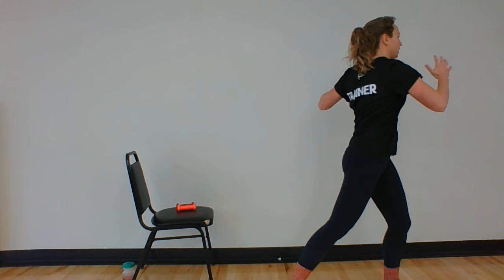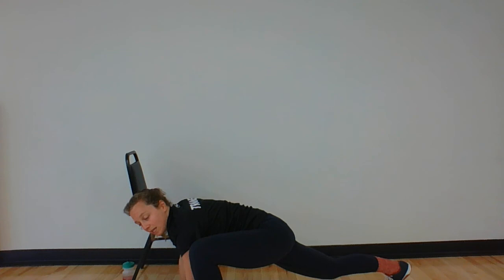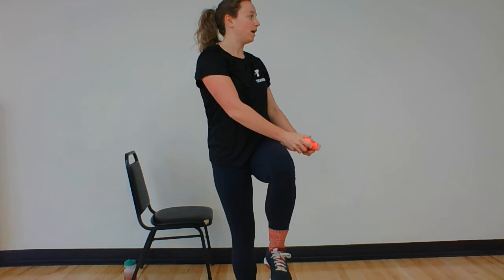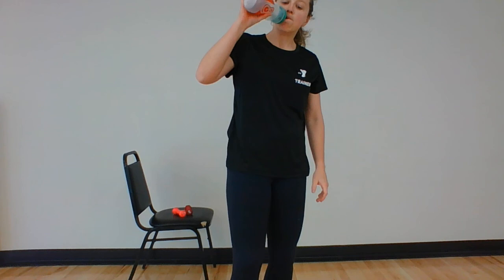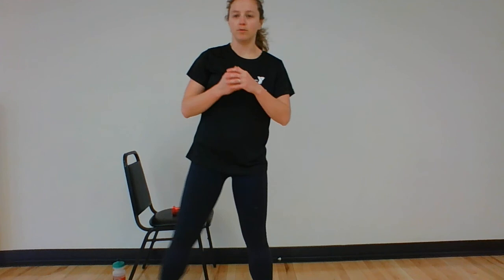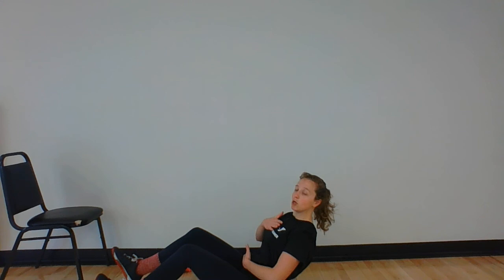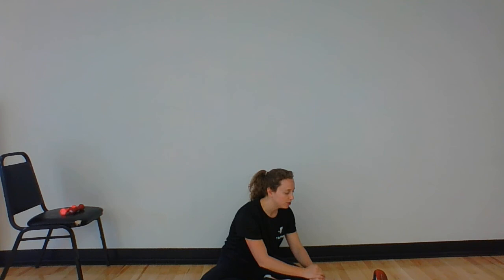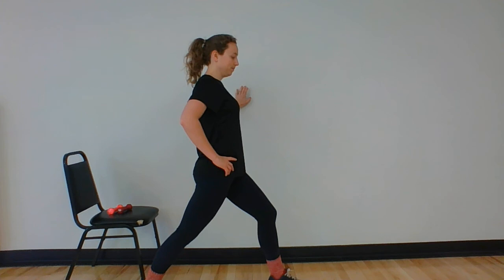Strength Workout: Upper Body, Lower Body & Core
Taken from out Instagram Live Workout Series at 10am on most days Mon-Sun